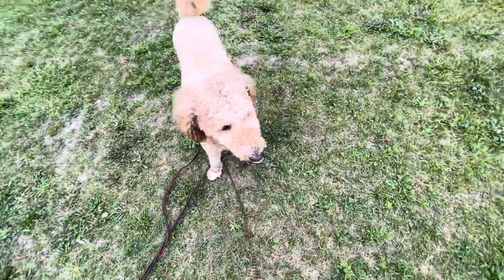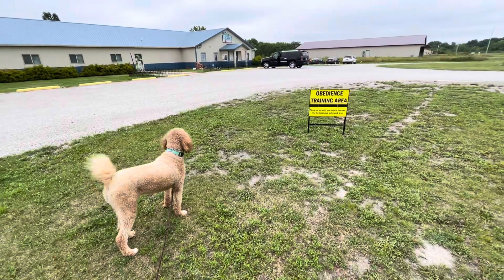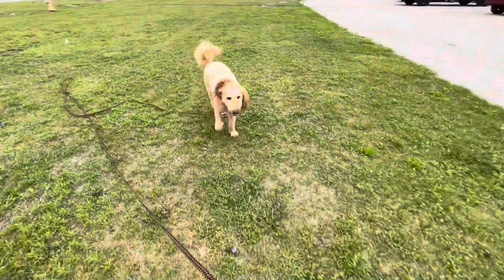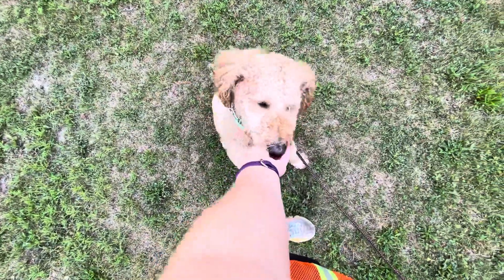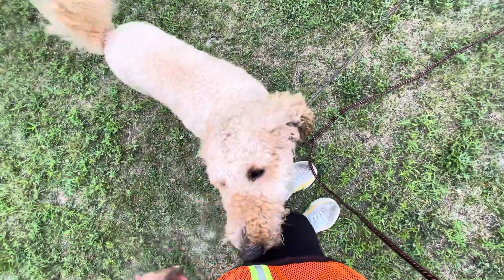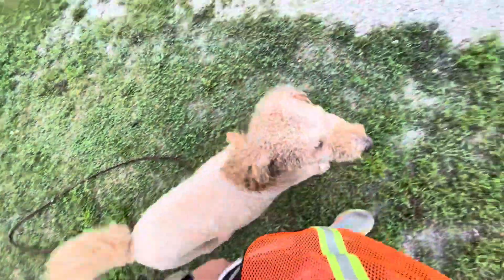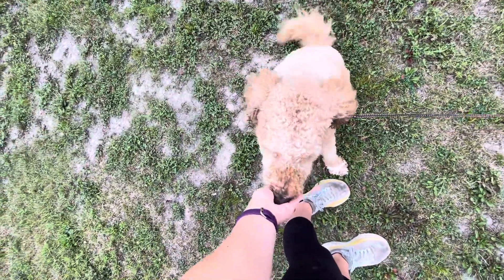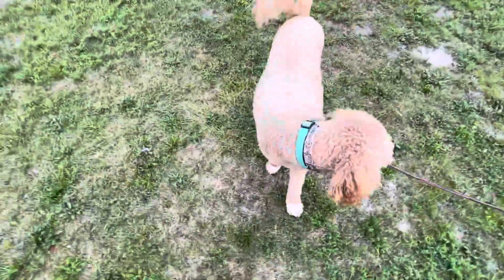Oakley Come When Called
3 Week Board & Train